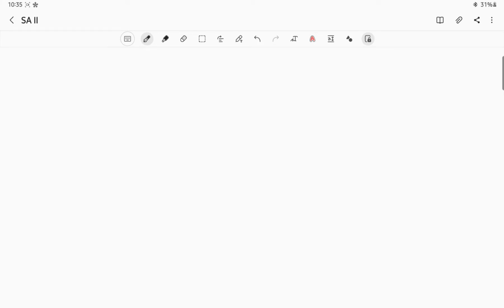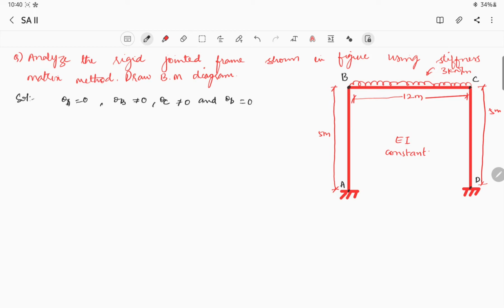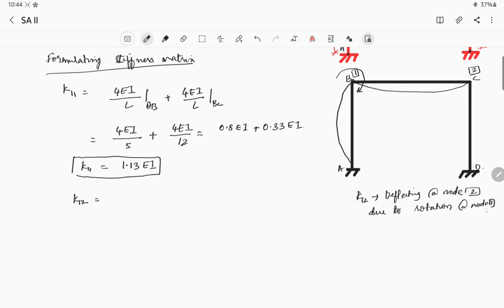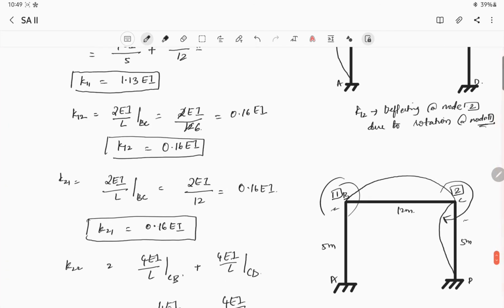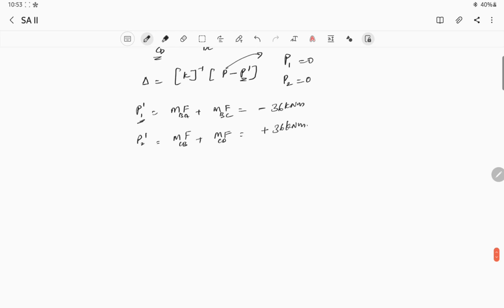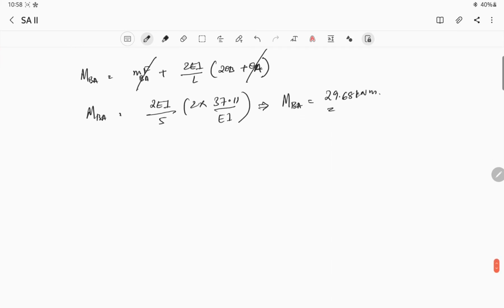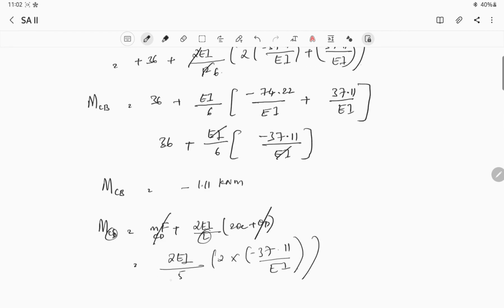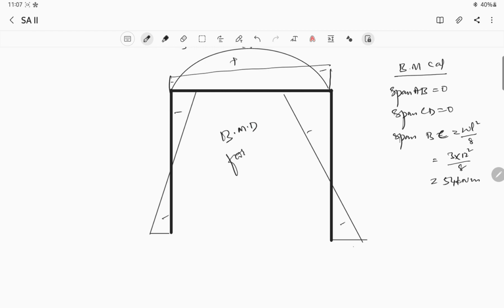Structural Analysis Class 12